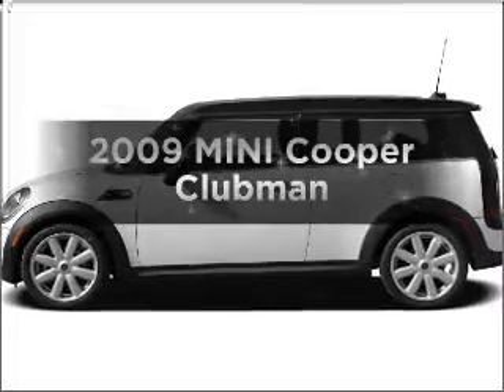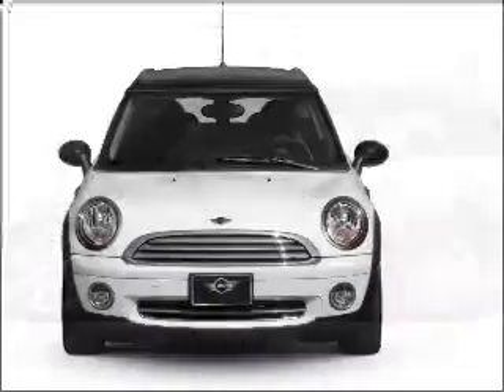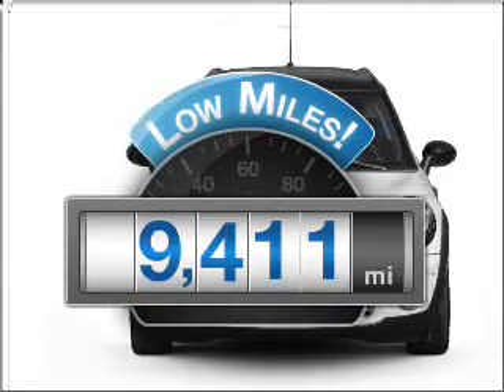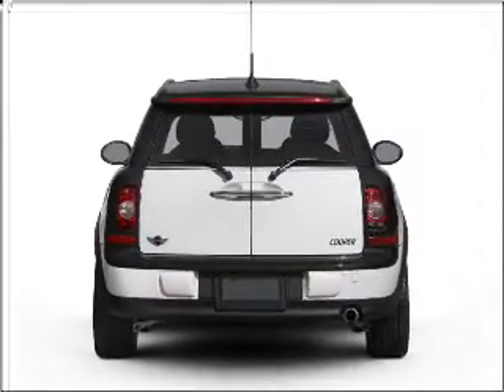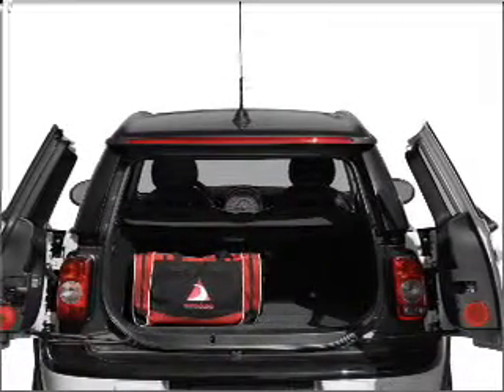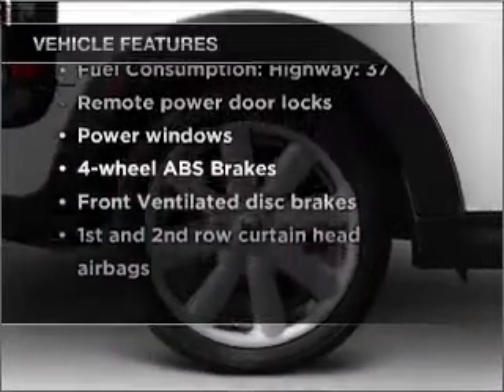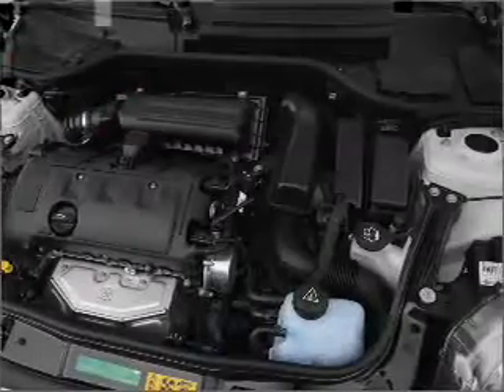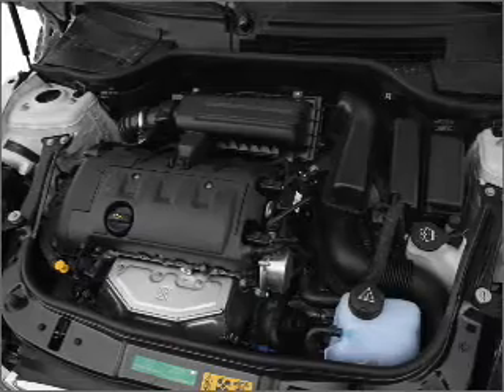2009 MINI Cooper - Reading PA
Year: 2009
Make: MINI
Model: Cooper
Trim: Clubman
Engine: 1.6 liter inline 4 cylinder 16 valve
Transmission: 6-Speed
Color: Gray
Mileage: 9411
Address:
1015 Lancaster Ave